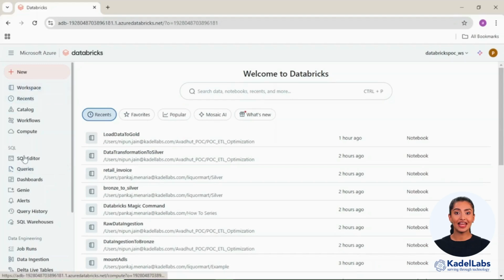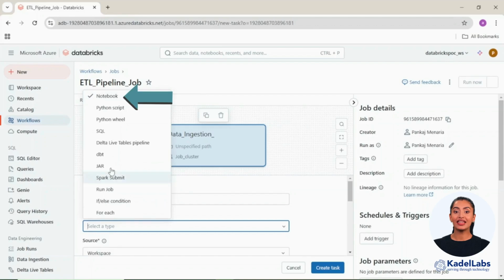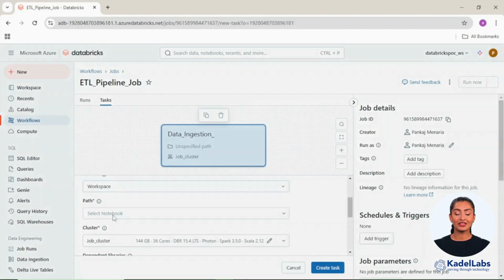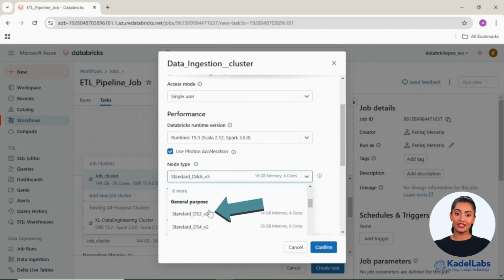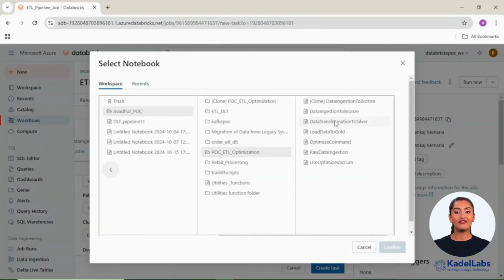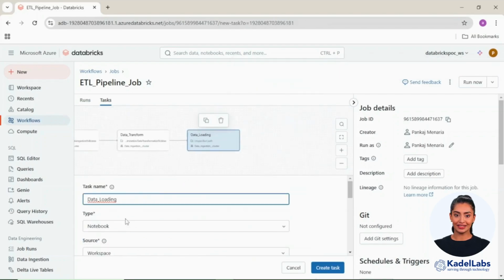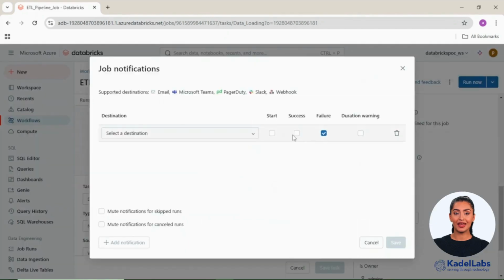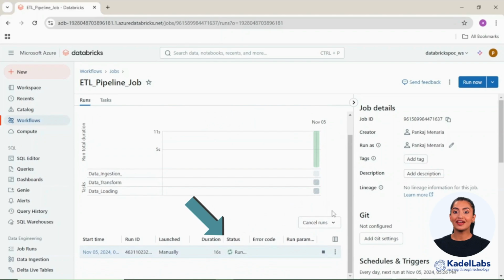How to automate notebooks using Databricks jobs.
Welcome to our quick demo on automating notebooks with Databricks Jobs! In this video, we’ll walk you through the entire process—from navigating the Job Runs section to configuring tasks and clusters. You’ll also learn how to set task dependencies, schedule jobs, and monitor task execution. Automating your data pipelines has never been easier!

0:00 - Introduction: Automating Notebooks Using Databricks Jobs
0:11 - Setting Up Your Databricks Job for ETL Automation
0:26 - Configuring Your ETL Task in Databricks Job
0:52 : Configure Job Cluster for ETL Task in Databricks
1:15 -  Setting Up Job Dependencies and Scheduling in Databricks
1:56 - Running and Monitoring Jobs in Databricks